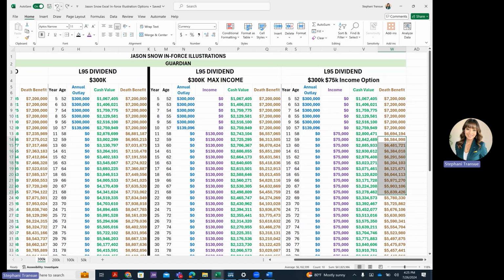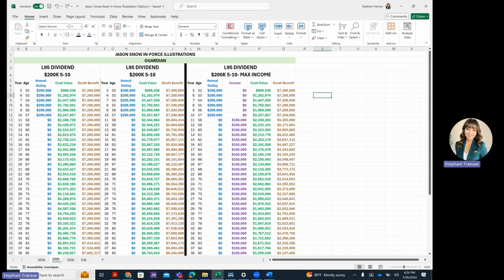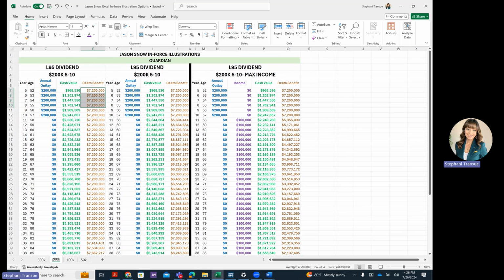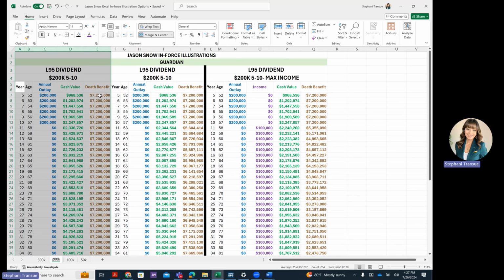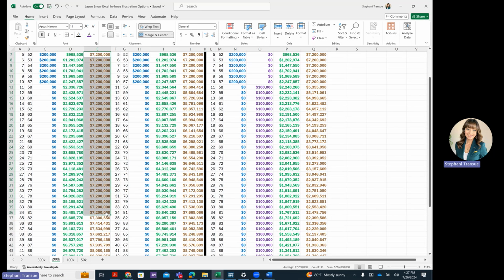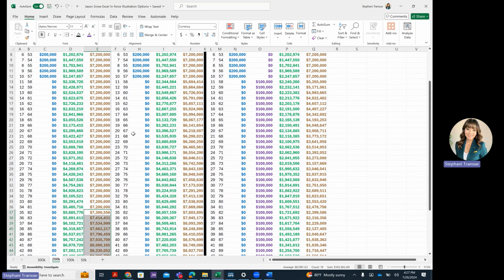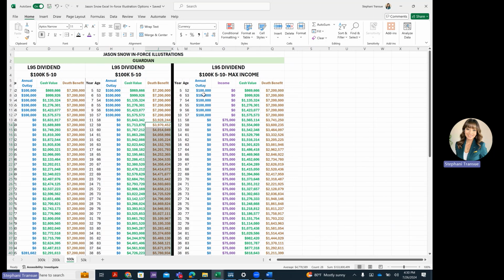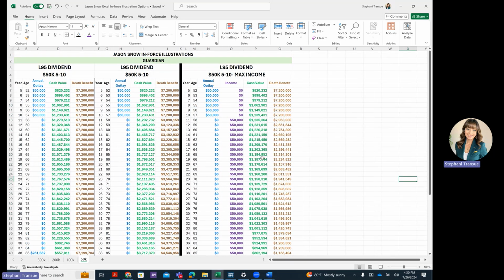Jason Snow In-force illustrations